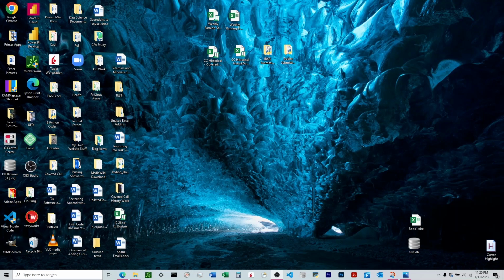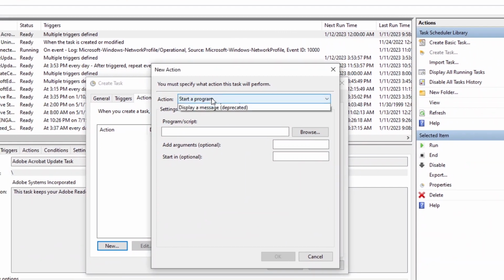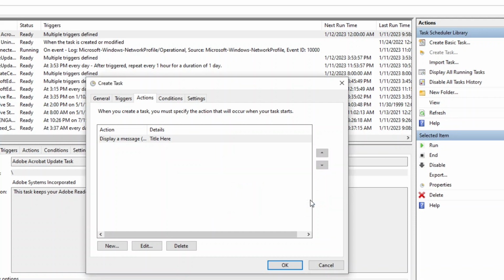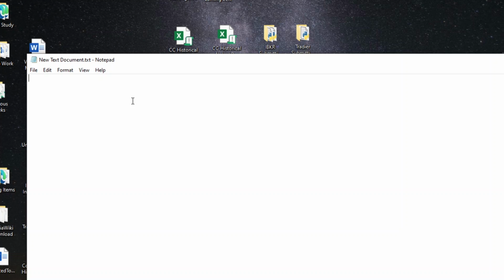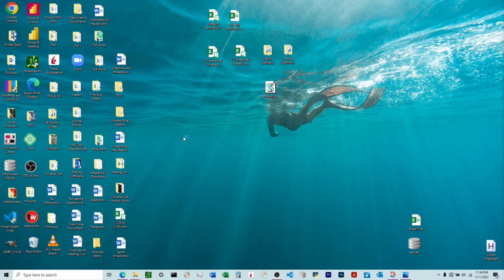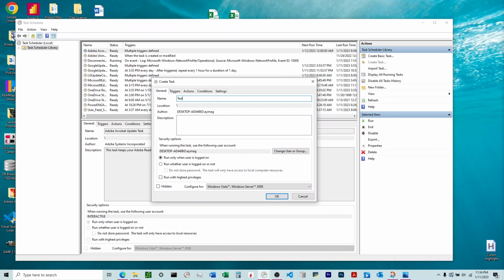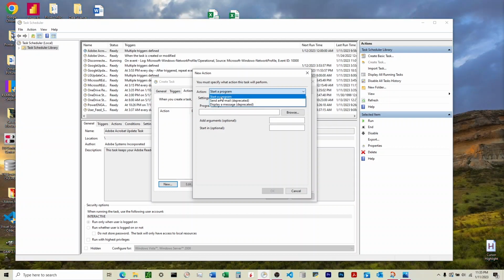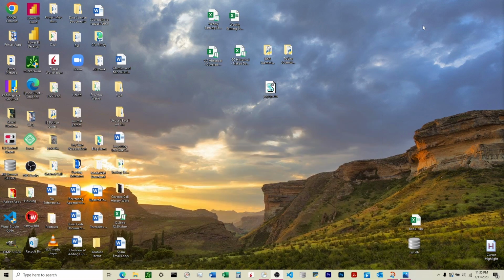Workaround for the Deprecated Display A Message Inside Windows Task Scheduler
This video walks through a workaround for getting a display box message to pop up as the action inside a Scheduled Task in Windows Operating System.